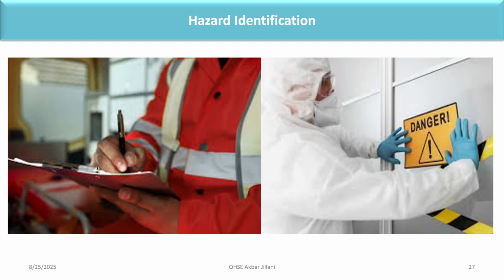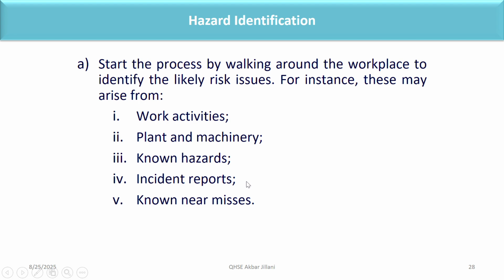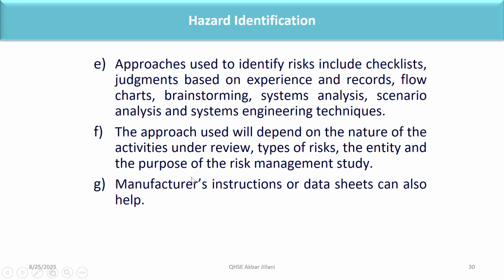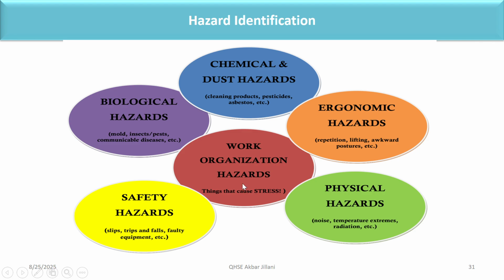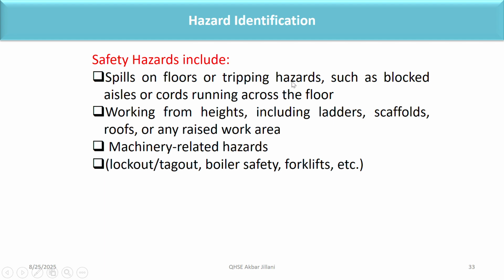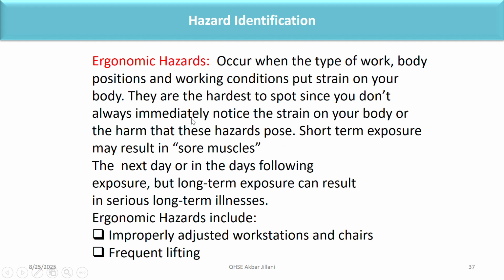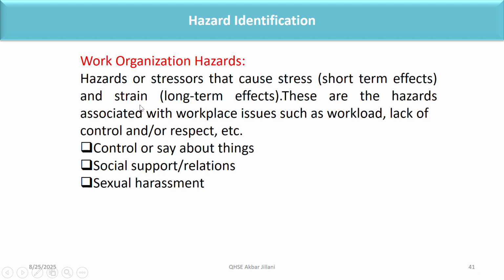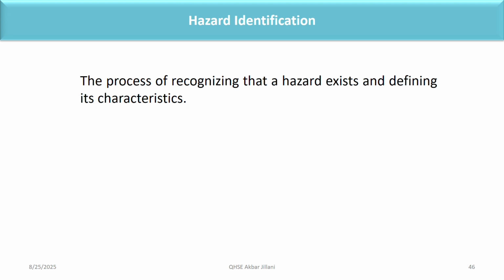What is a Hazard ? Hazard Identifcation, Types of hazards and Hazard Assessment in the workplace#hae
This video will provide the information for how to identify potential hazards in your workplace or organization with our expert guide.
• What is hazard identification?
• Types of hazards (physical, chemical, biological, etc.)
• How to conduct a hazard assessment?
• Tips for effective hazard identification

For :
• Nebosh students
• Safety professionals